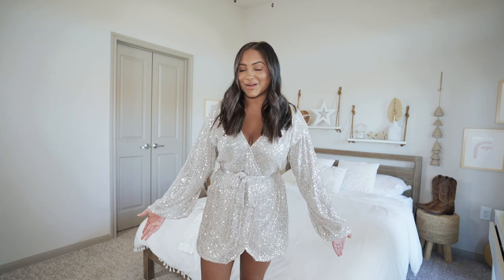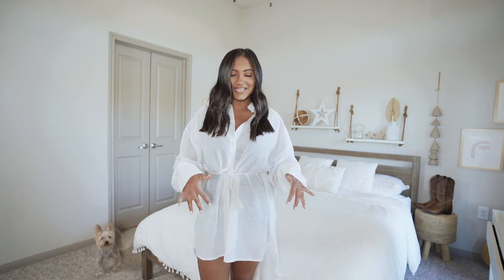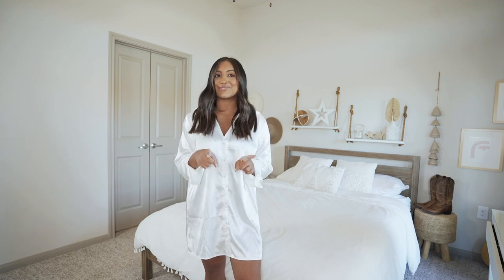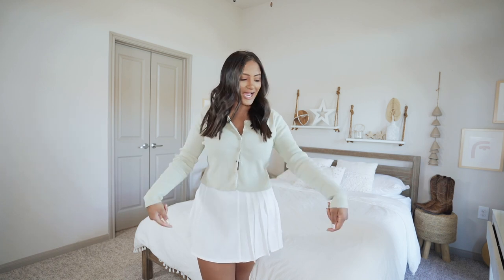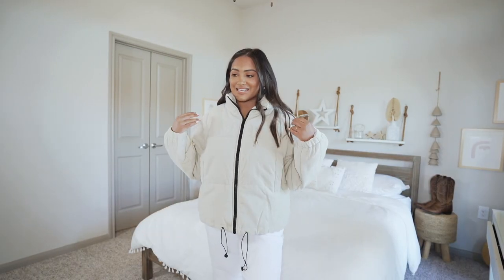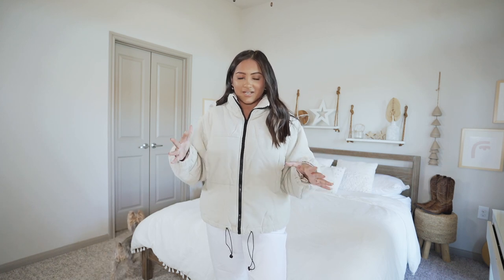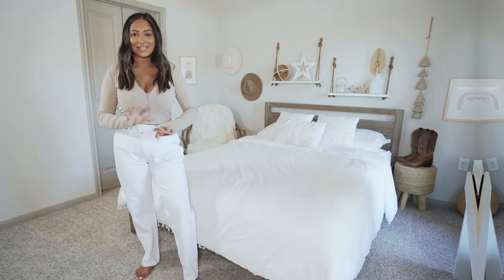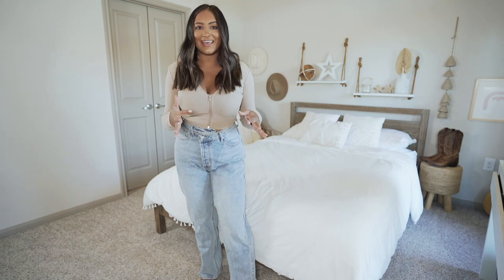Size 10 Tries Princess Polly Fall/ Winter 2020 Trends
Today is a GREAT day because today's partnership is a DREAM! I am doing a Princess Polly Size 10 try-on haul! I normally don't say my size, but I have realized that it's helpful for me to know when I shop so I thought it would help you all out! If you have a different body type, you will still look AMAZING in these pieces! Their quality is truly unmatched and fits so well so shop their site for your F/W 2020 needs!

Free Express Shipping (3-4 days) to the US on
orders over $50USD
Princess Polly also offers AfterPay to all US
customers

Camera for main videos, more produced
More affordable option for vlogs
Editor: Final Cut Pro X & After Effects

About Me!
Name: Sonali (Sun-all-e)
Age: 23
City I Live In: Austin, TX
City I Was Raised In: Atlanta, GA
Ethnicity: Indian
College: University of Central Florida Class of 2019
Sorority: Alumna of Kappa Delta